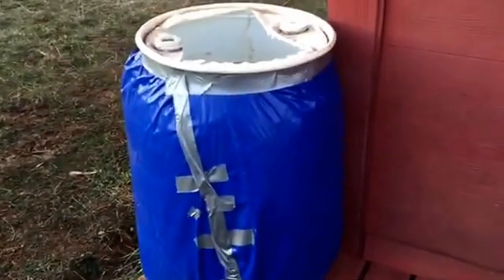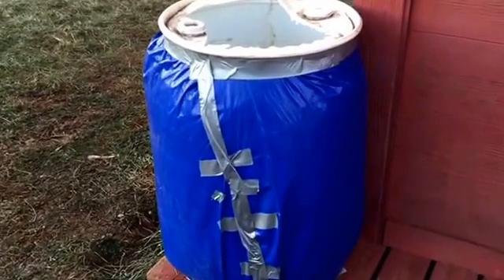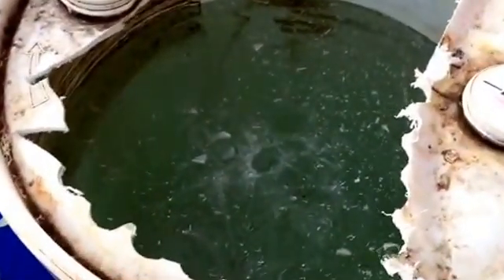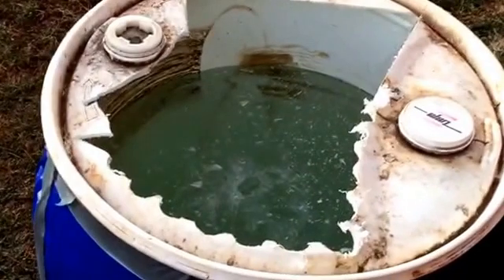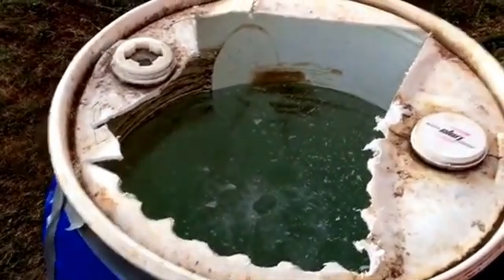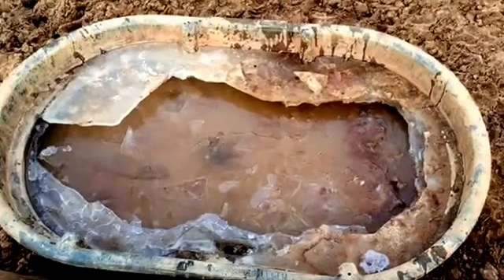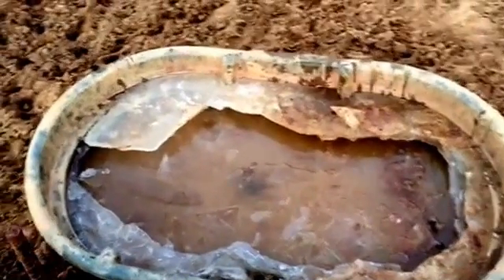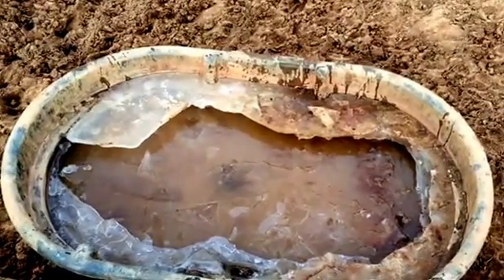Fancy Hill Farms: Using An Insulated 55 Gallon Drum To Keep Water From Freezing